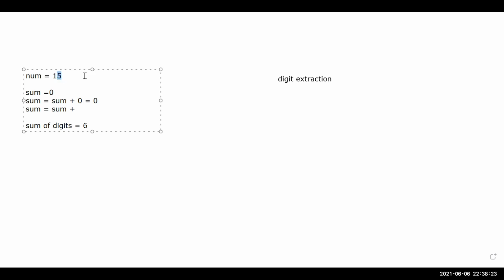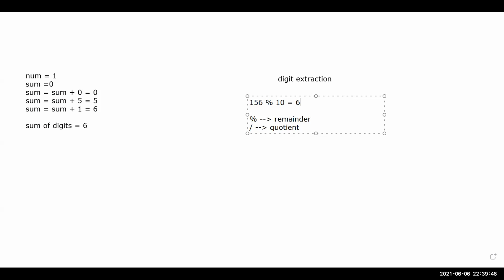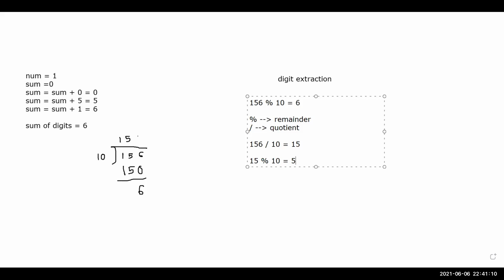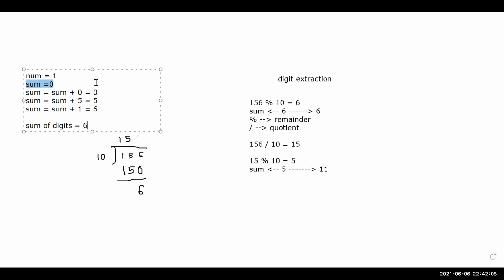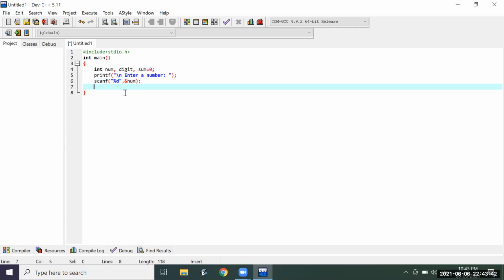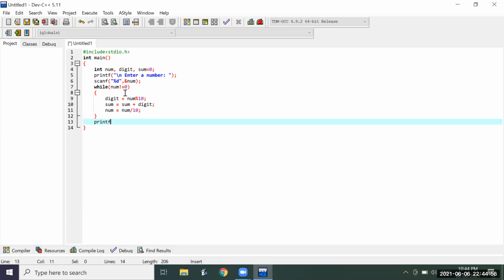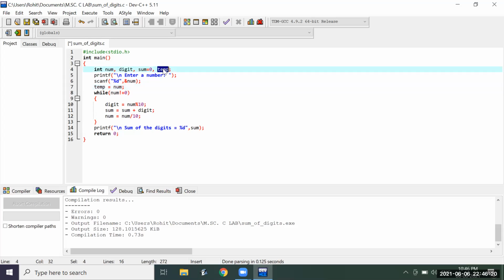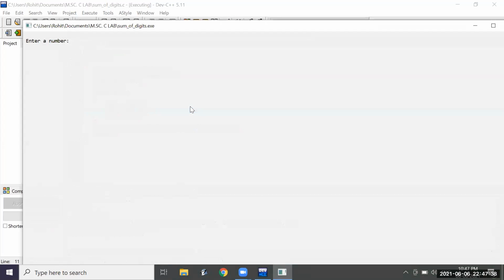Sum of digits of a number || Programming in C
C program to read a number and calculate the sum of its digits.
* C programming
* Digit Extraction
* while loop
* sum of digits
* beginners
*BCA
* BTech
* engineering
* computer science